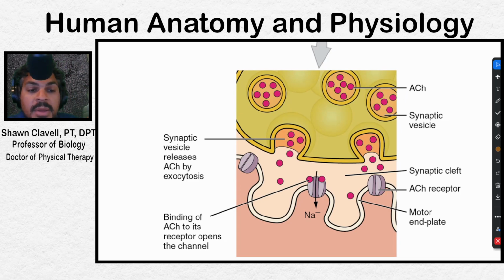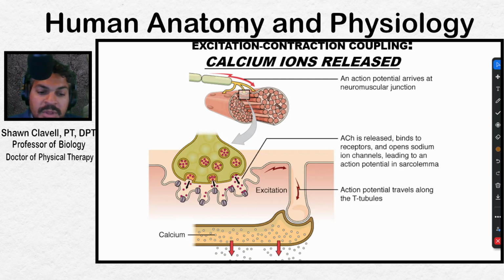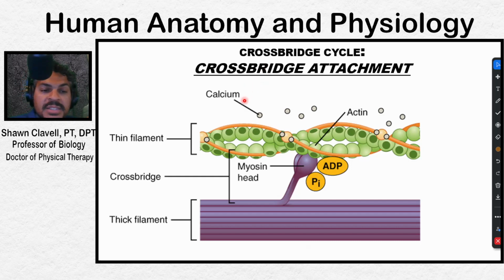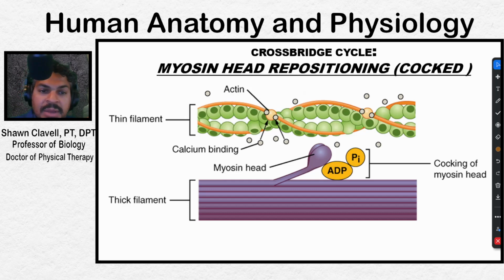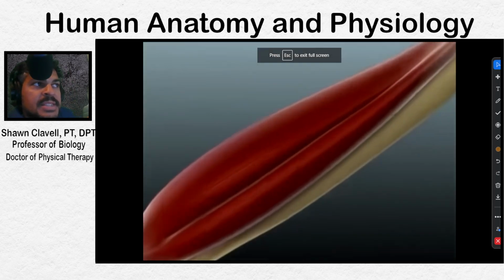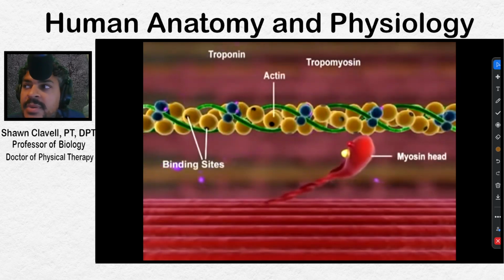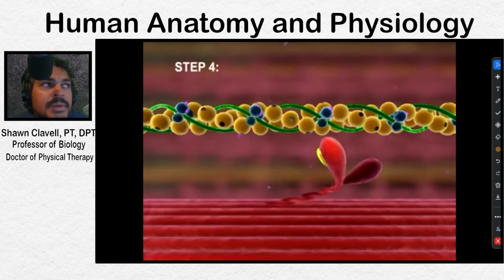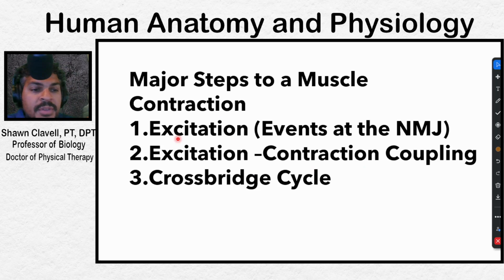Skeletal Muscle Contraction 3 Crossbridge Cycle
Summary
Muscle Contraction Process
Shawn explained the muscle contraction process, starting with the travel of an action potential across the circle lemma into the T tubules, stimulating the sarcoplasmic reticulum to release calcium. This calcium serves as an excitation-contraction coupler and binds into regulatory proteins on troponin and actin, initiating the crossbridge cycle. The cycle involves four major steps: cross bridge attachment, power stroke, cross bridge detachment, and repositioning of myosin head. Shawn also discussed how calcium stores within the cytoplasm to maintain tropomyosin away from binding sites for myosin as long as there is enough energy for this process.

Cross Bridge Cycle
Continuing from previous lectures on excitation events at neuromuscular junctions and excitation-contraction coupling processes, Shawn delved into structures related to the cross bridge cycling in skeletal muscles. He detailed how once calcium is released into a muscle fiber's cytoplasm during contraction initiation it causes tropomyocin to move out of binding sites for myosin allowing attachment followed by a power stroke which does not require initial energy but leads to detachment and repositioning of myosin head using ATP.